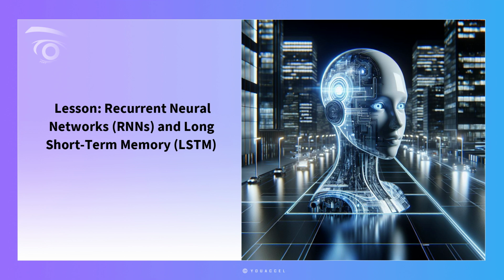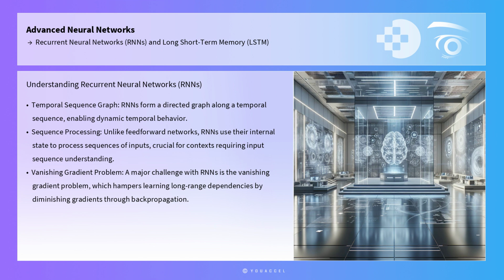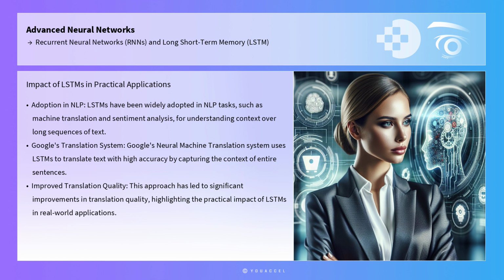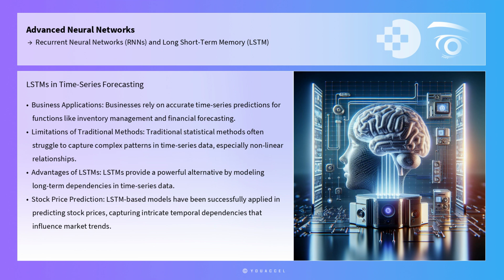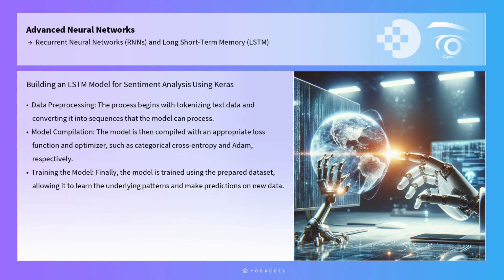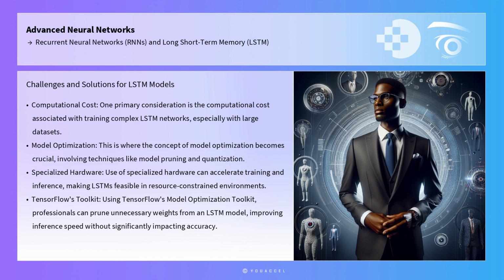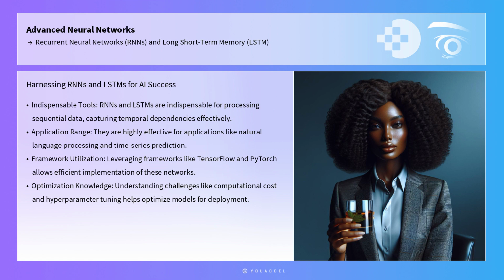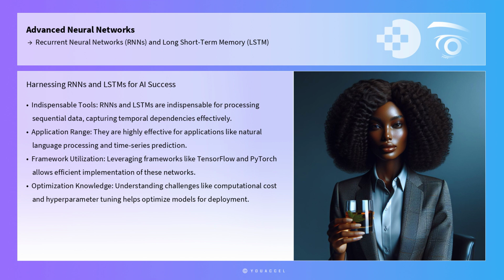Recurrent Neural Networks (RNNs) and Long Short-Term Memory (LSTM) | Exclusive Lesson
Recurrent Neural Networks (RNNs) and Long Short-Term Memory (LSTM) networks are pivotal in the landscape of neural networks, particularly for their ability to process sequential data effectively. These advanced neural network architectures are designed to address the limitations of traditional feedforward neural networks when dealing with sequences of data, making them essential tools for tasks such as language modeling, speech recognition, and time-series prediction. By understanding the mechanics and applications of RNNs and LSTMs, AI professionals can significantly enhance the efficacy of their models in real-world scenarios.RNNs are a class of neural networks where connections between nodes form a directed graph along a temporal sequence. This architecture enables them to exhibit dynamic temporal behavior, making them suitable for tasks involving sequences. Unlike feedforward neural networks, RNNs can use their internal state (memory) to process sequences of inputs, which is crucial for tasks where the context or sequence of inputs is...